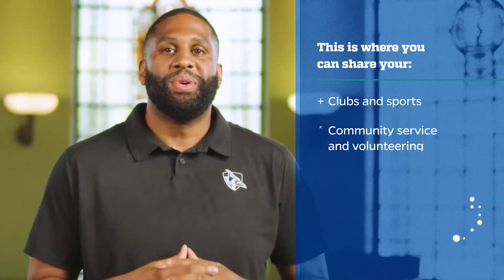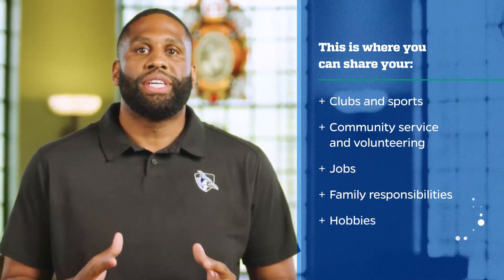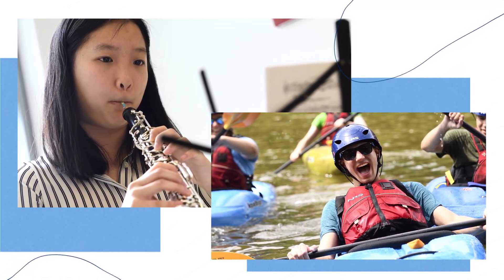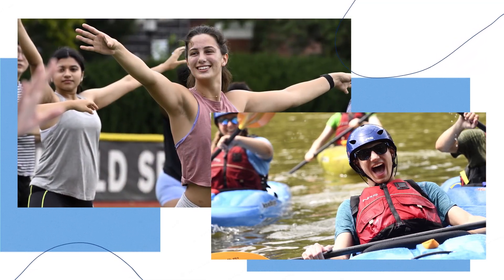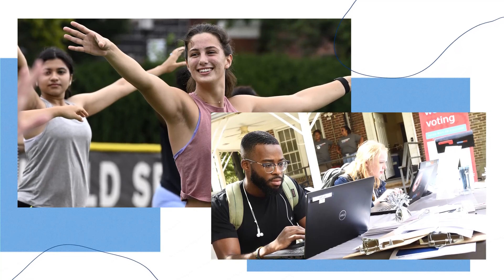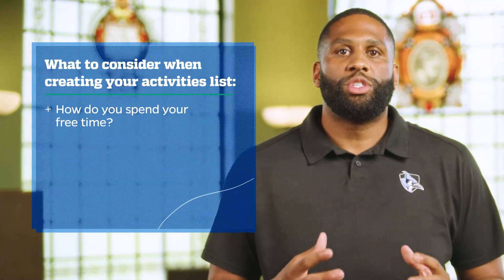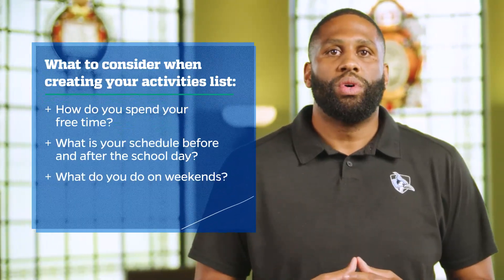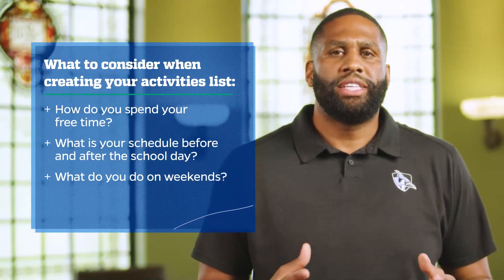Admissions Tips: Activities List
Part of our context-based application review includes looking at your outside-the-classroom involvements—because we know that the experiences you have outside the classroom help create a broader perspective and give you opportunities to apply learning and build foundational skills.

Admissions Officer Calvin Wise walks through how your activities play a role in our process, and how your non-academic experiences at Hopkins play a role in your own growth.

The best way to continue learning about Hopkins?